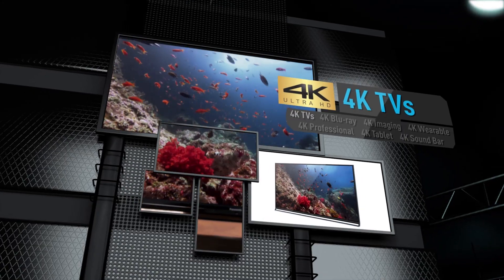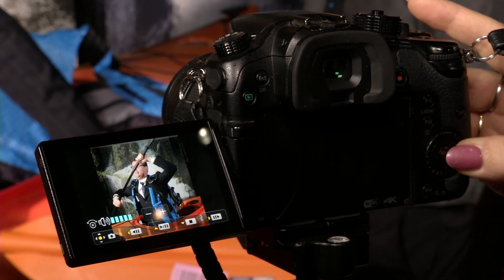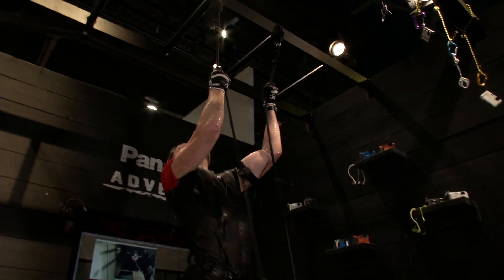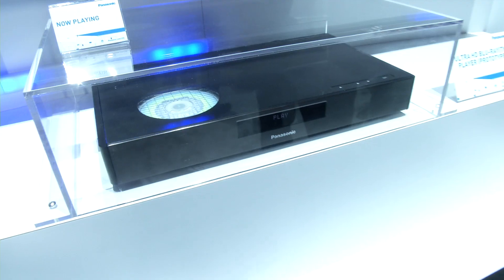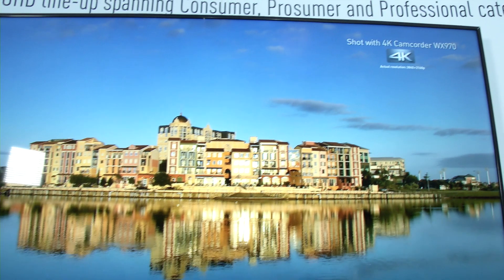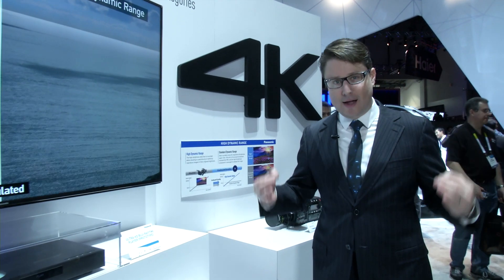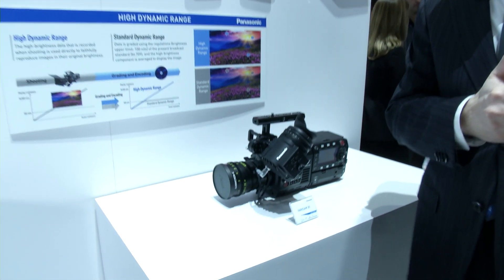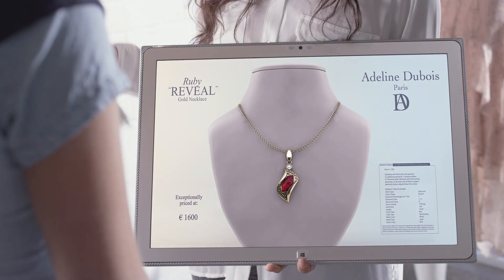See the World in 4K with Cameras, TVs, and Stadium Screens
4K Ultra HD is setting the standard for TV quality around the world. And with the widest portfolio of 4K products in the industry, from TVs to cameras and more, Panasonic is leading the industry in innovation. As demonstrated at CES 2015 in Las Vegas, Panasonic showcased everything from its 4K TVs and A500 wearable point-of-view action cam to interactive tablets and digital signage at the Kentucky Derby’s famed Churchill Downs.